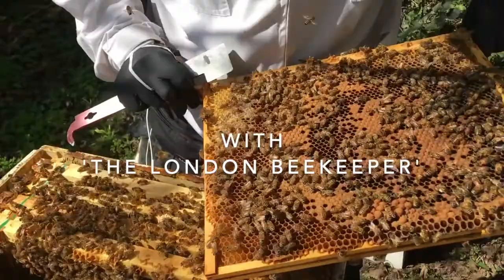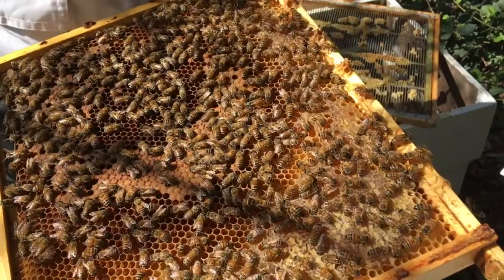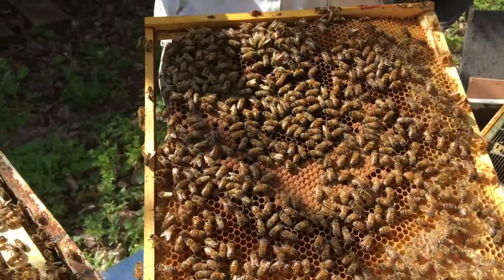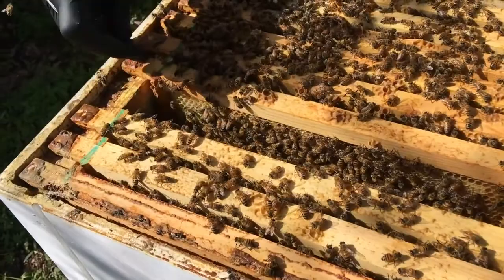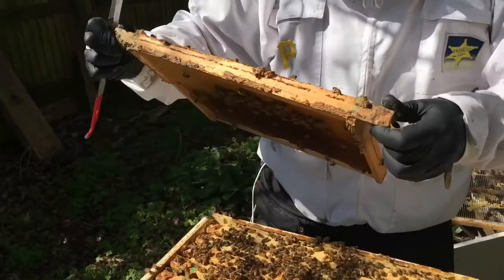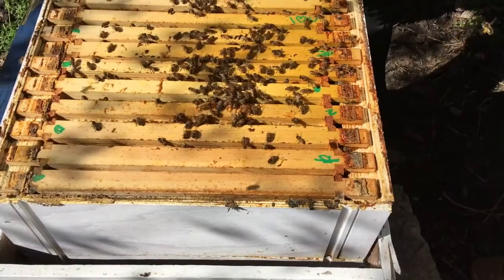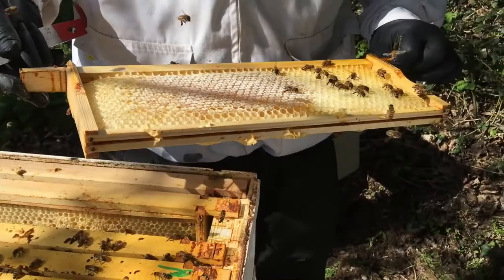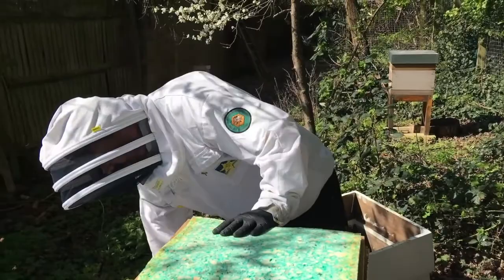BEEKEEPING PART 2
Hello everyone ,

At Grow Mayow Community Garden in South London we have been keeping honeybees for years.
Every volunteer can have a hands on experience into beekeeping.

I taught many people beekeeping and some went on to have their own hives and some like Paul made a life changing decision to change his career into becoming a professional  beekeeper.

Here he is back at the garden teaching Caroline, one of our volunteers
( me holding the camera )

Here is Paul's instagram if you like to follow him